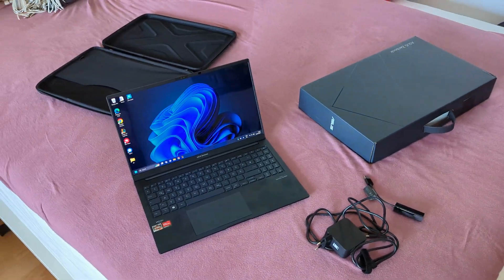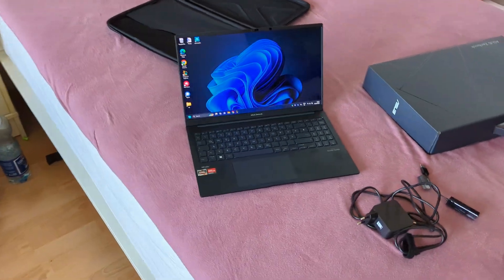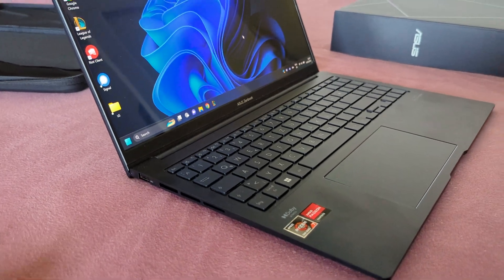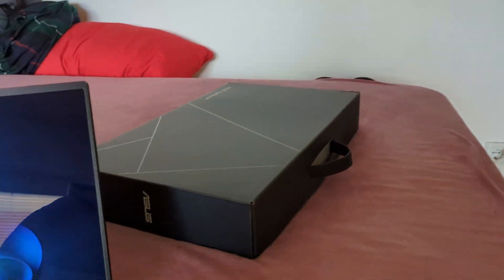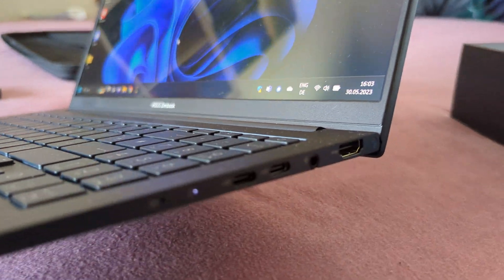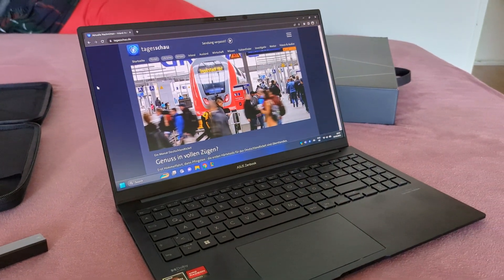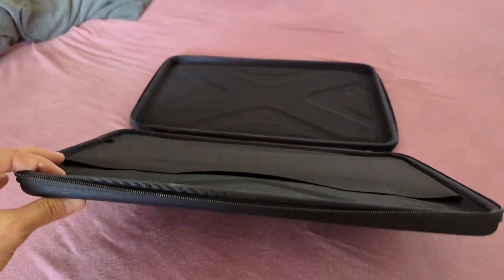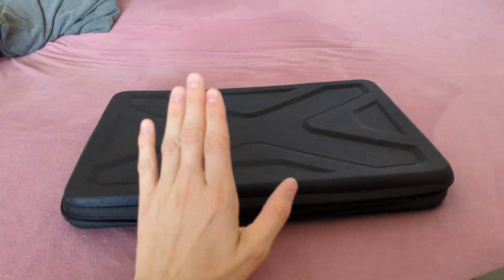Otto Test - Asus Zenbook 15 OLED 2023 quick view and impressions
Zenbook 15 OLED (2023, AMD R7-7735U) UM3504

- Inklusive Sleeve & USB-A zu RJ45 Ethernet Adapter
- Ponder Blue (2B)
- 15,6" (39,6 cm), WQHD+ (2880 × 1620), OLED, 16:9, 120Hz, 0,2ms, 400 cd/m² (Peak 600), 100% DCI-P3, NanoEdge
- AMD Ryzen™ 7 7735U (16MB Cache,bis zu 4,80 GHz)
- 16GB LPDDR5 (16GB LPDDR5 Onboard)
- 1TB PCIe Gen4 M.2 SSD
- Wi-Fi 6E (802.11ax Dual-Band 2*2) + Bluetooth® 5
- 1x USB 3.2 Gen 1 Type-A, 1x USB 3.2 Gen 2 Type-C support display / power delivery, 1x USB 4.0 Gen 3 Type-C support display / power delivery
- HDMI (2.1) (TMDS)
- Beleuchtete Chiclet Tastatur mit Num-key
- Touchpad
- IR FHD WebCam für Windows Hello
- Akku 4 Zellen 67 Wh
- Netzteil 20V 3.25A (65W), Steckertype: TYPE-C
- Gewicht 1,40 kg
- Abmessungen 35.48 x 22.66 x 1.49 ~ 1.58 cm